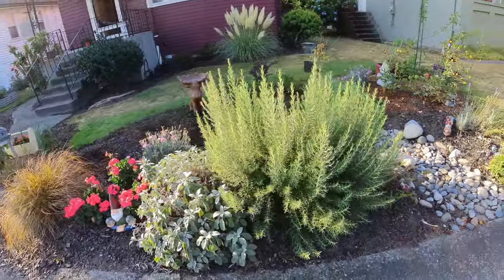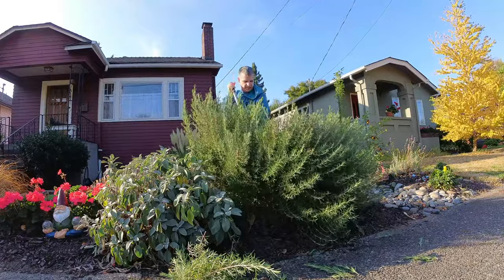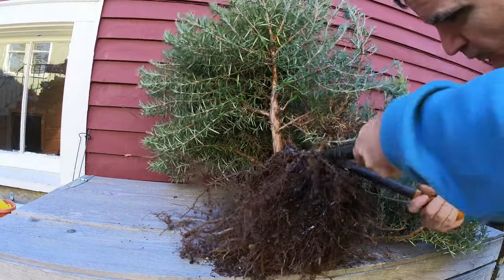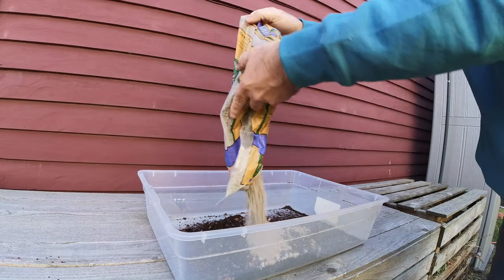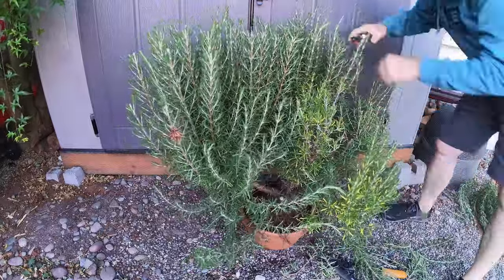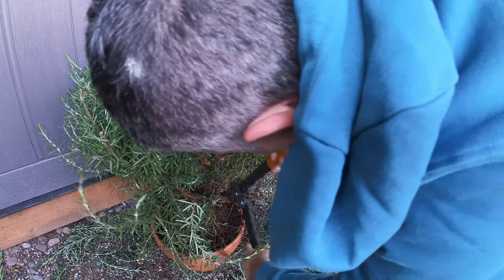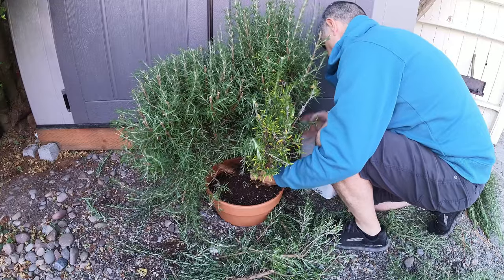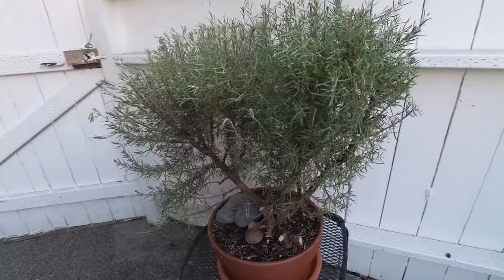Collecting Rosemary for Bonsai - Starting A New Project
We planted a rosemary bush in the front garden a couple of years ago, and in this video, I am collecting it to start it as a bonsai.